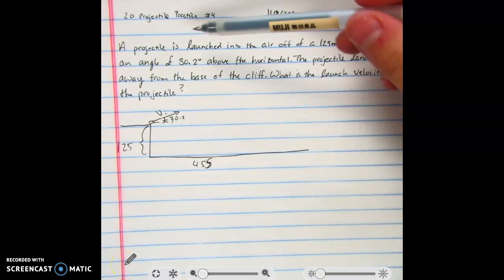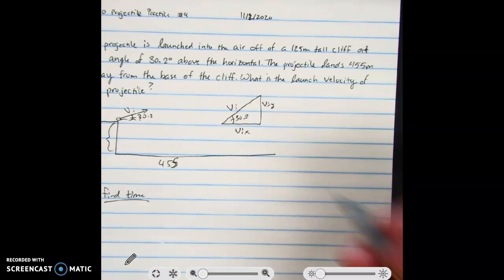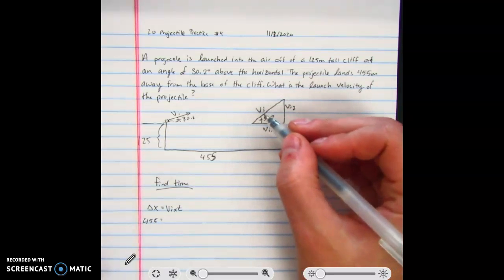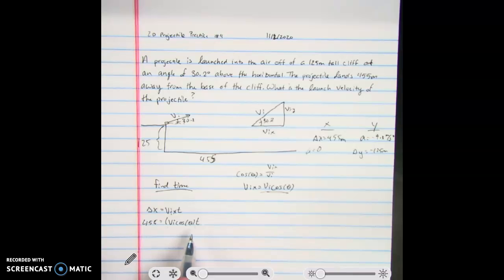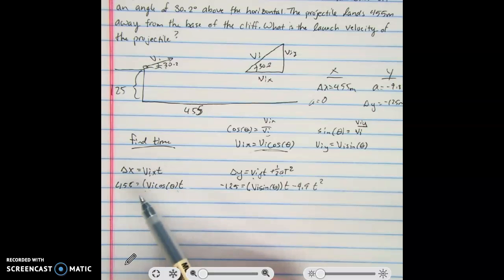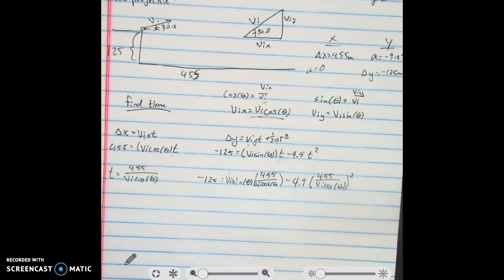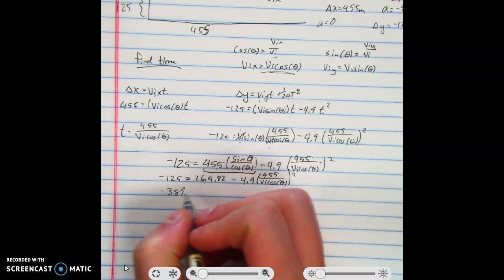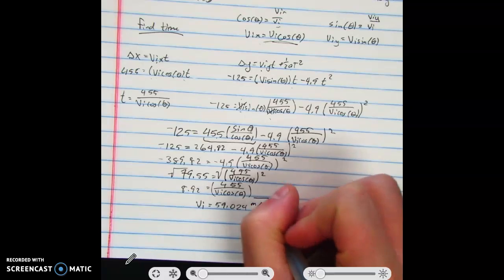2D Projectile Practice #4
Solving for the launch velocity off of a cliff.